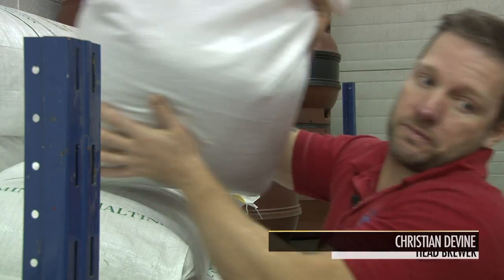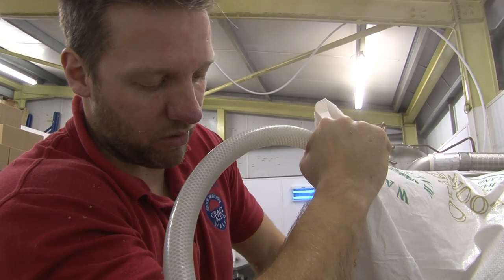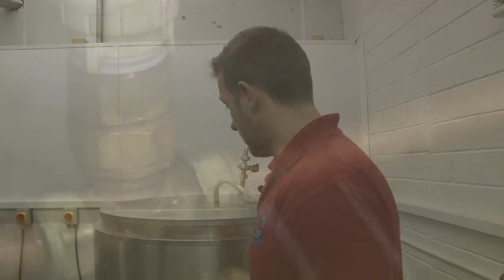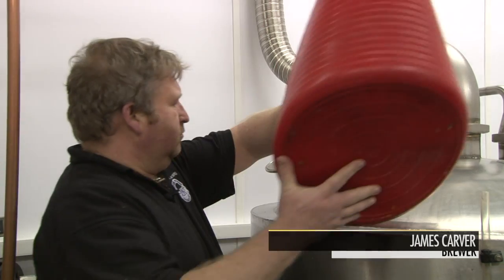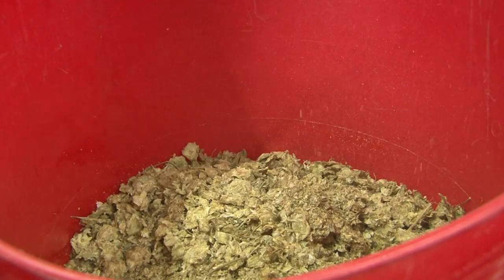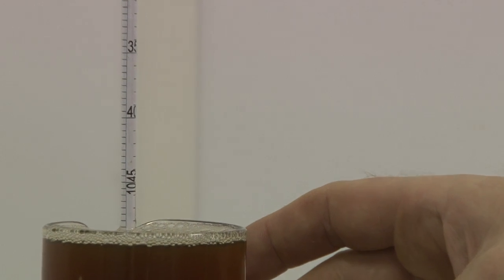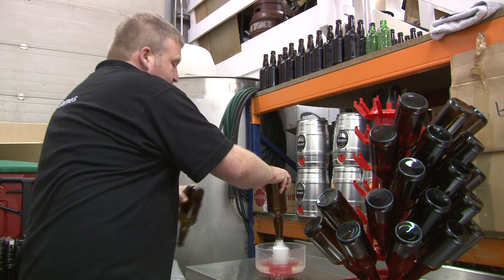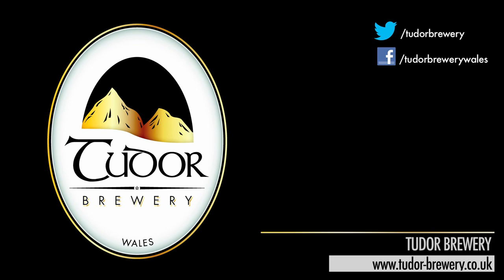Tudor Brewery - A Brewing Insight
The latest video for Tudor Brewery, giving you an insight into the beer making process at an artisan brewery.

As well as creative video production, Dischro Creative offer a range of content marketing services including web development, graphic design, DVD & Blu-ray authoring and social media management.  - Based in South Wales.